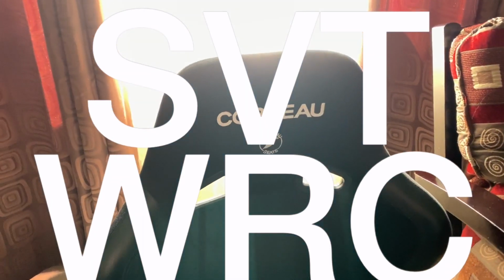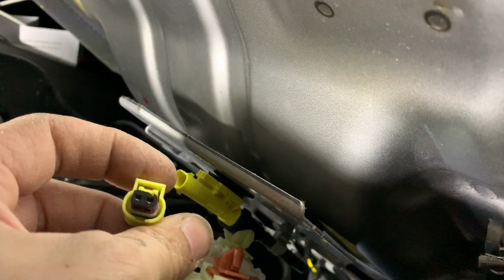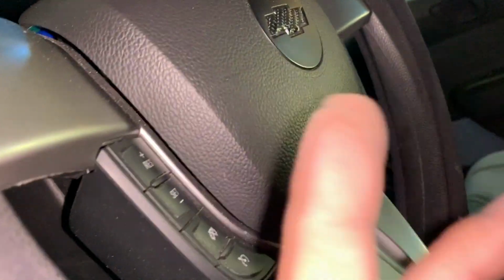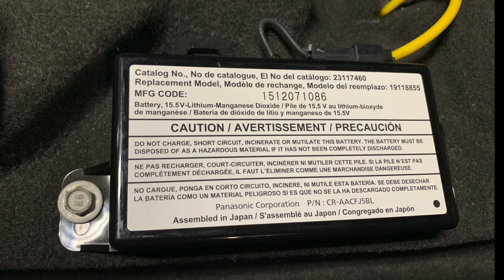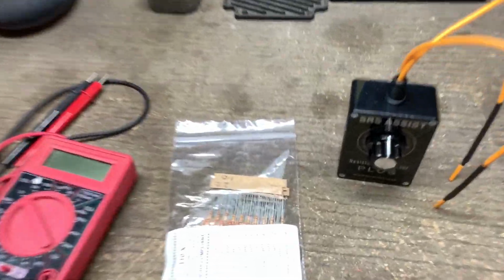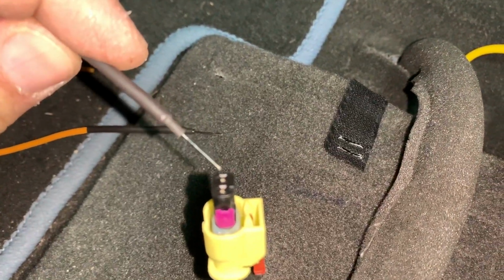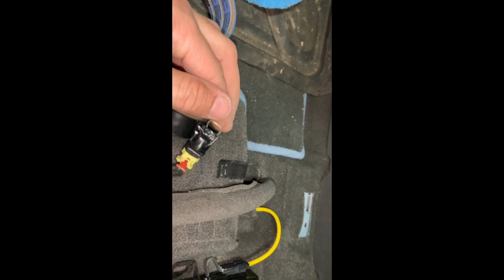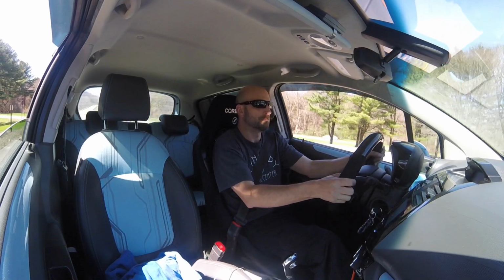Chevy Spark Race Seat Part 2 Resistance for SRS